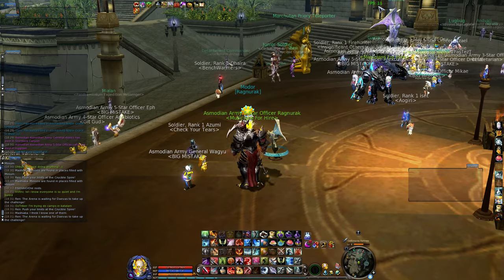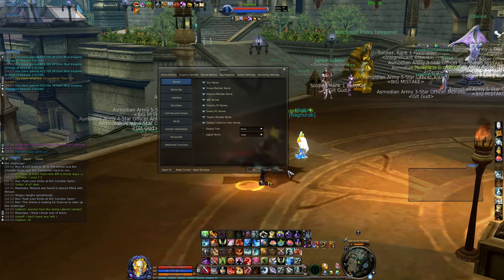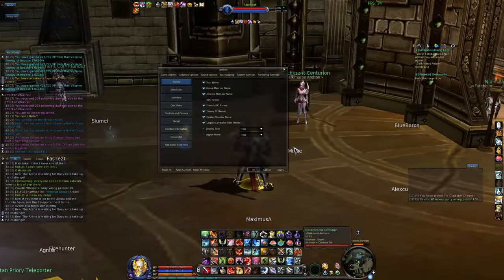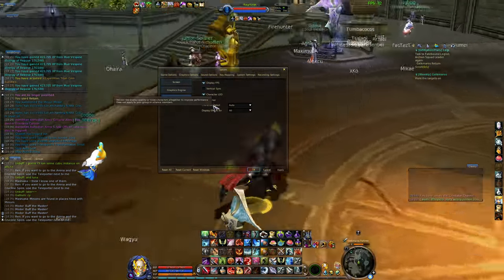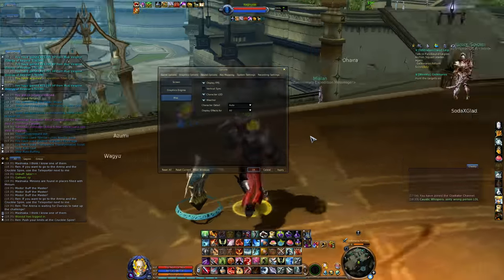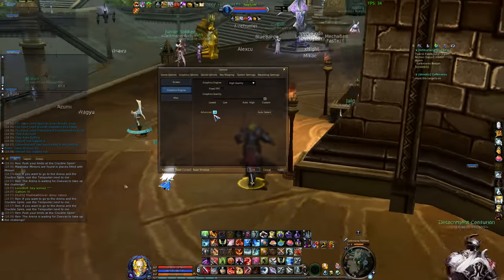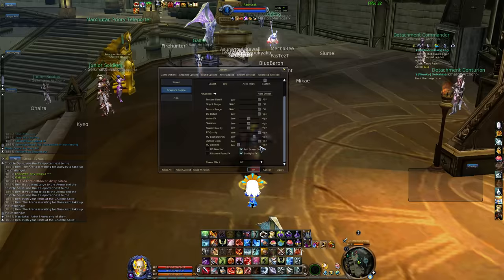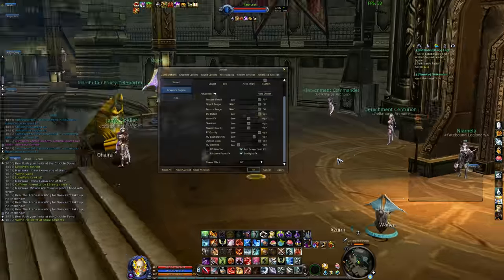FPS Fixes for Aion 7.5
Just a few quick tips for fixing peoples FPS in game. Hope it helps!